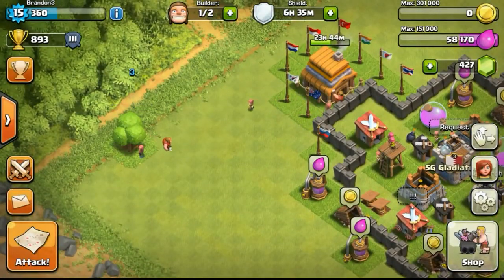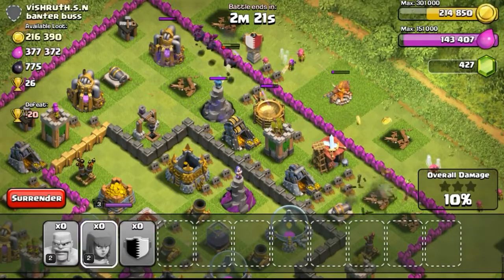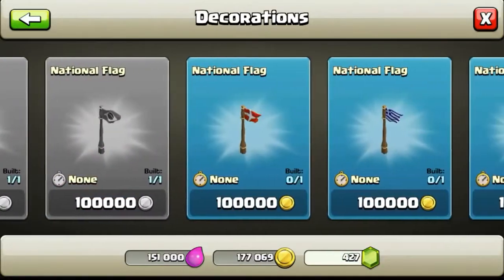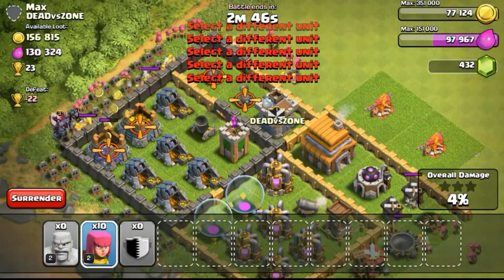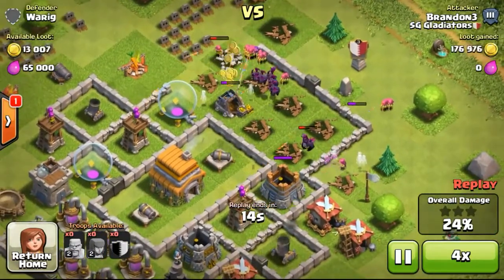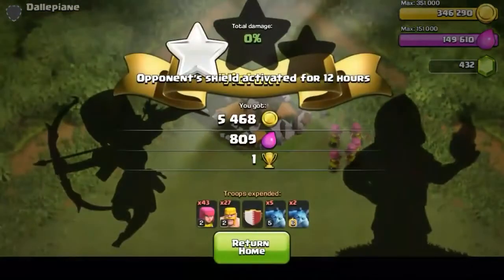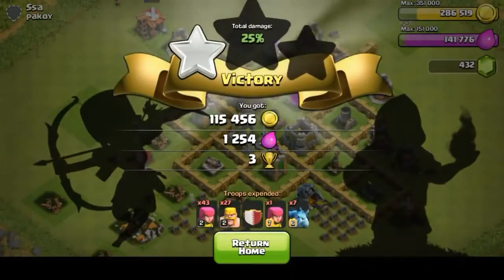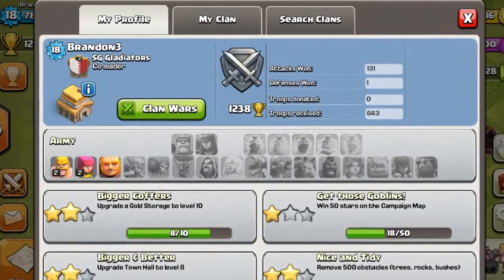Clash of Clans Let's Clash Episode #4 Day4, Sacrificing 2 25m Gold Update by COC club